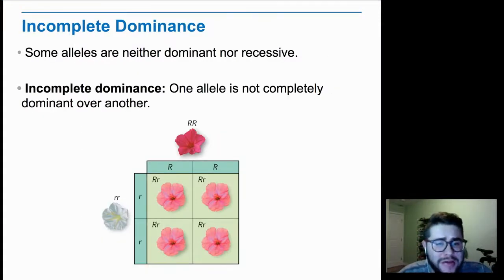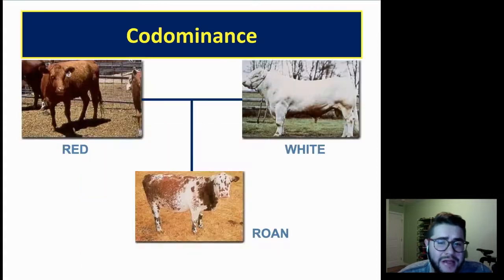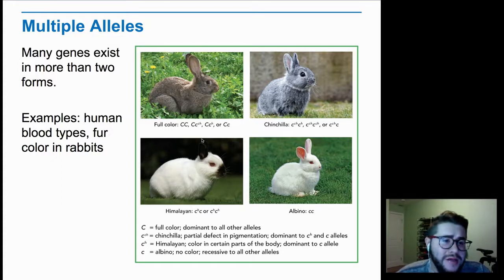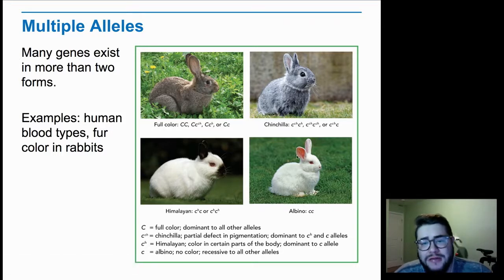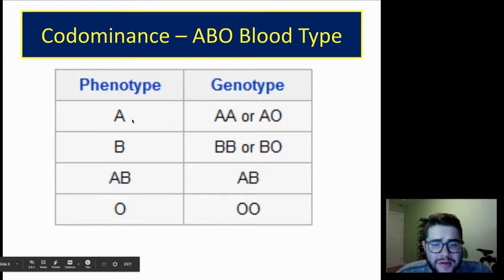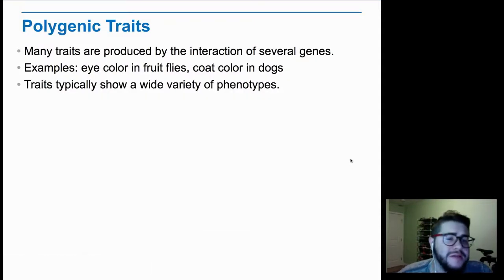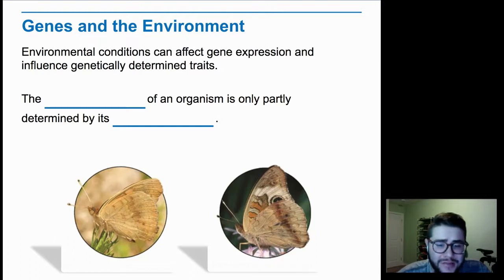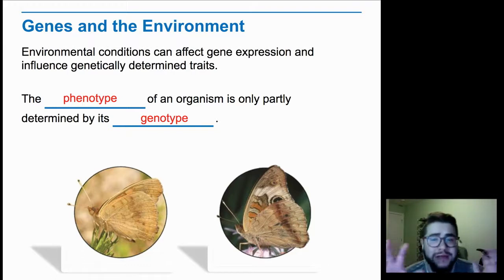Other patterns of inheritance-Genetics